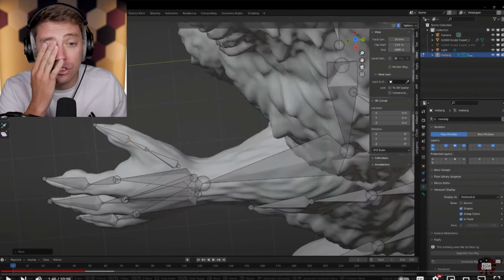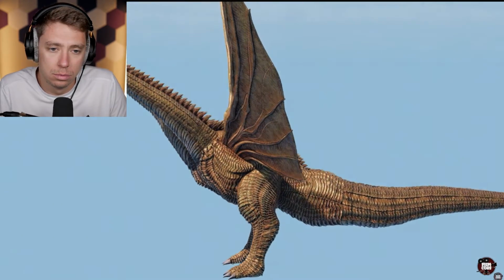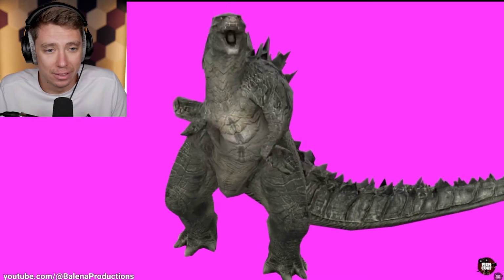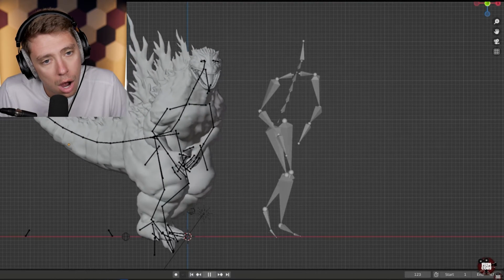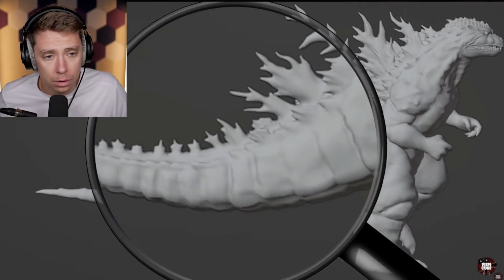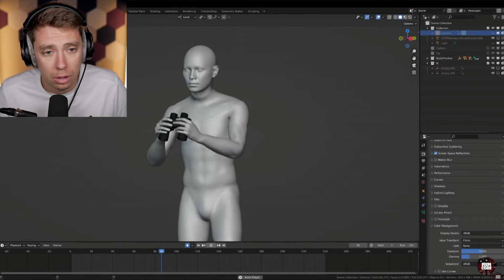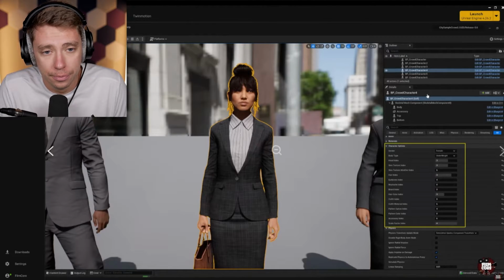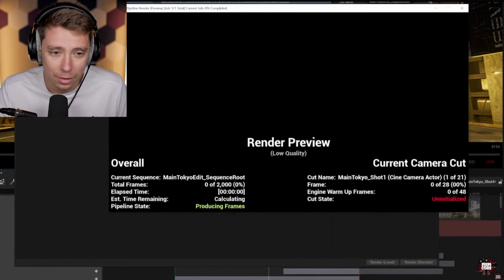Reacting To FILMCORE Recreating BEST GODZILLA VIDEO with Modern VFX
🔻PLEASE GO WATCH FILM CORE RIGHT HERE JUST CLICK THIS LINK🔻